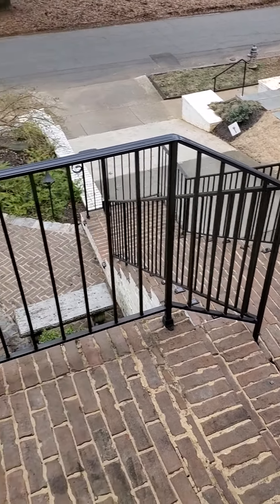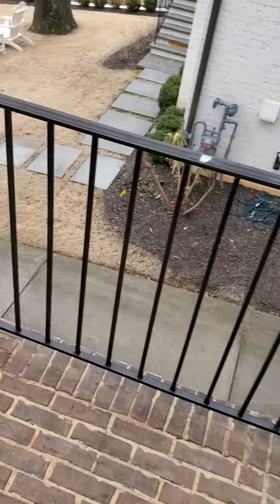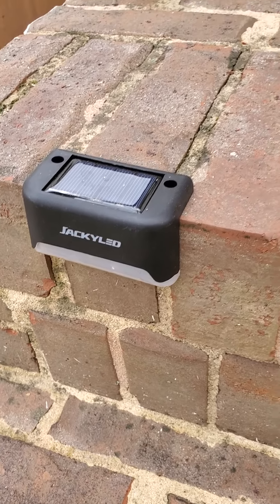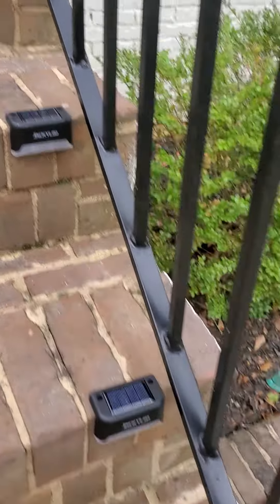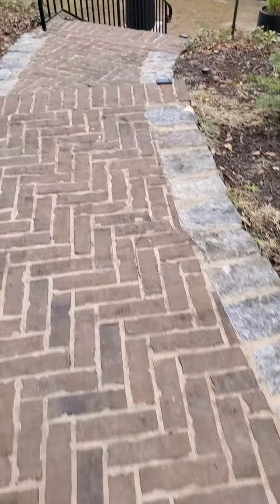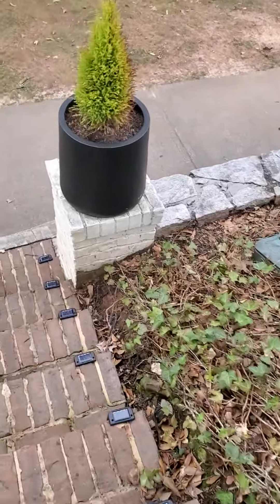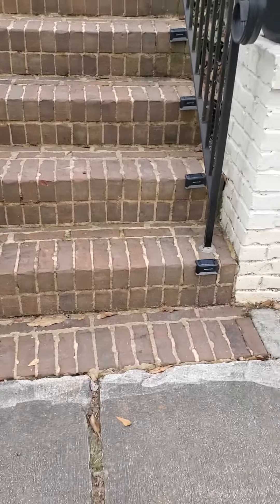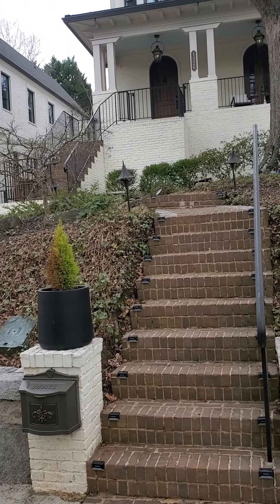Gorgeous JACKYLED Solar Deck Lights on front walkway and stairs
The stairs were worth the climb because I got a real good look at these solar lights. I've never seen these exact ones before, and I've never seen solar lights installed on a walkway in this manner. Would love to see them at night!

Beauty inspires me. I'm a part-time courier who enjoys sharing the beauty I see all around me while on my route. Since I'm usually walking up to people's doors, I can take a much closer look at the beautiful details of their home versus if I was just passing by (though sometimes I'll still sneak peeks of homes when I can).